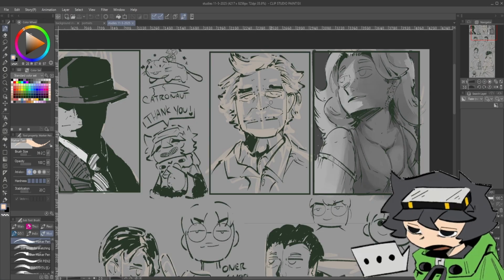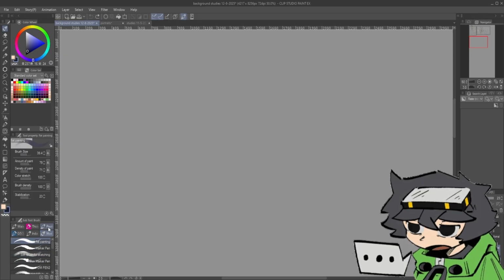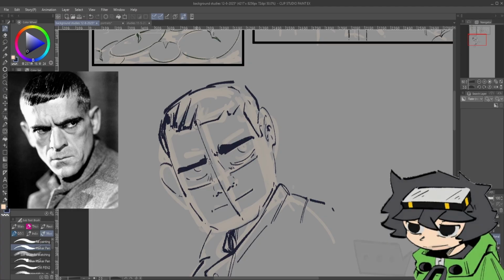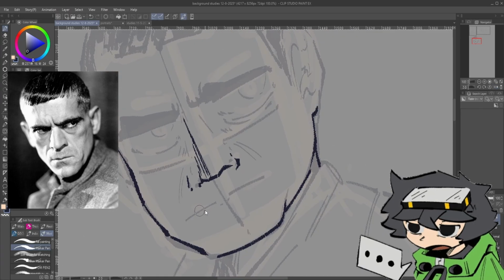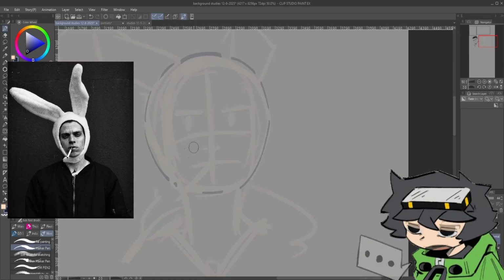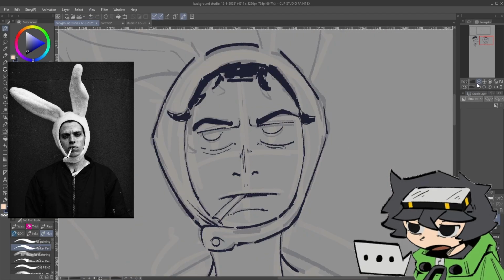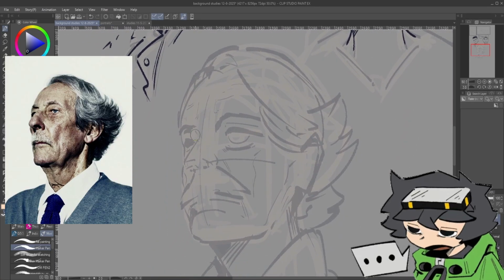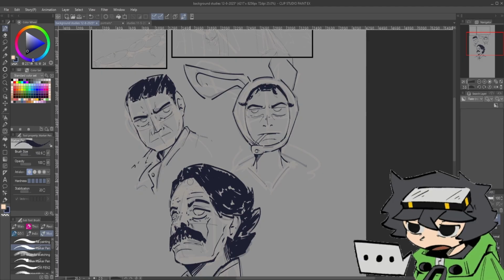DRAWING 101: HOW TO DRAW HEADS/FACES (EASILY...ISH)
Sorry this video was so long but i tried my best to explain how i tackle these types of drawings.